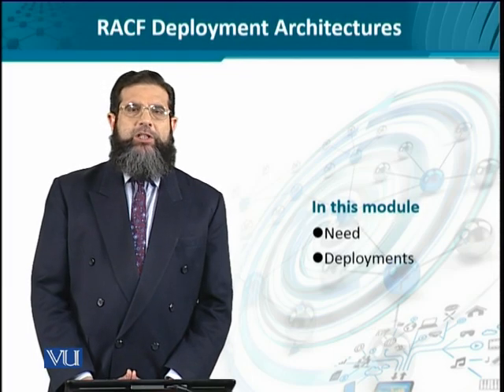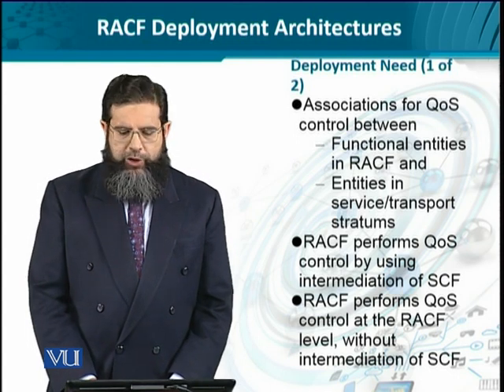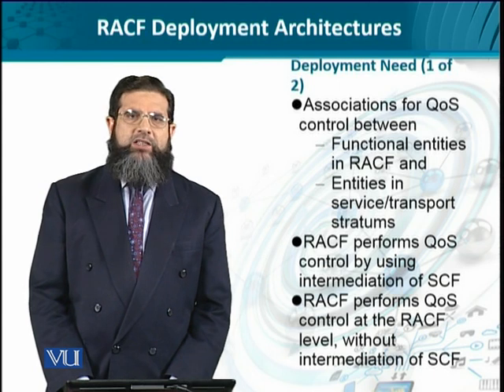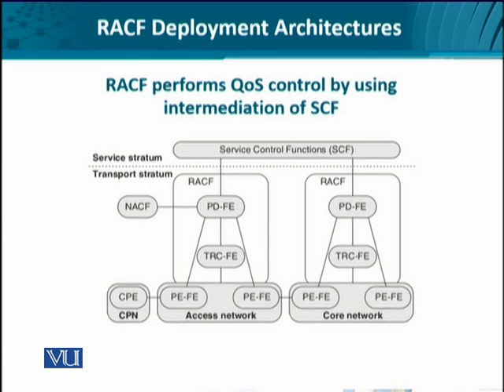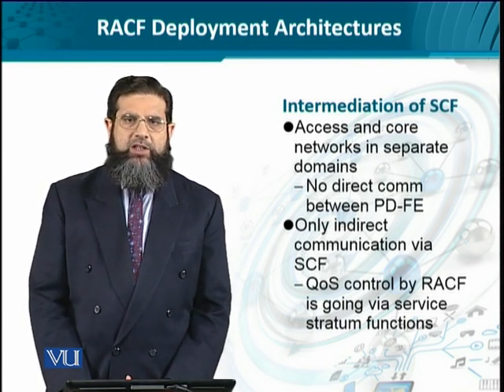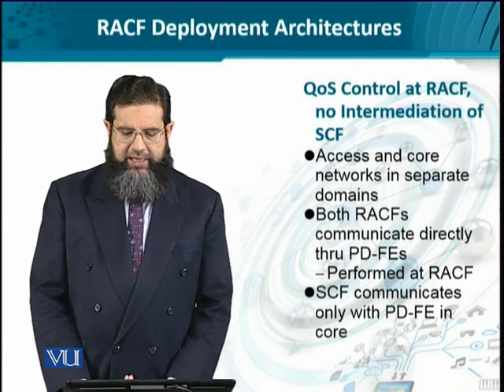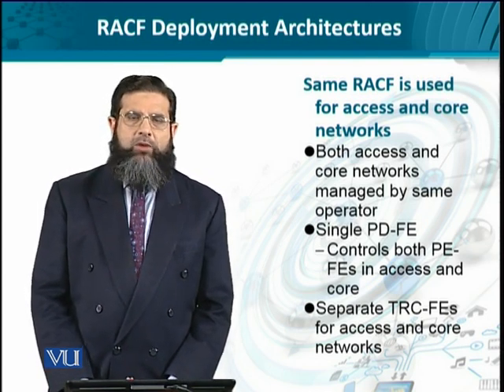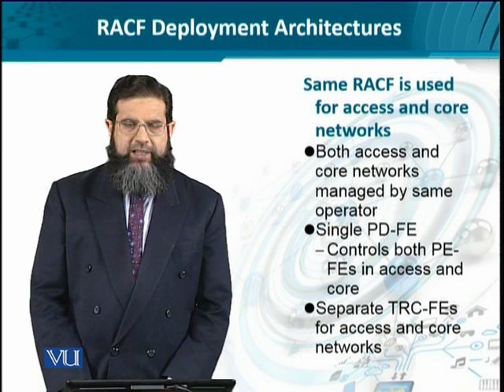Data Visualization | CS642_Topic170